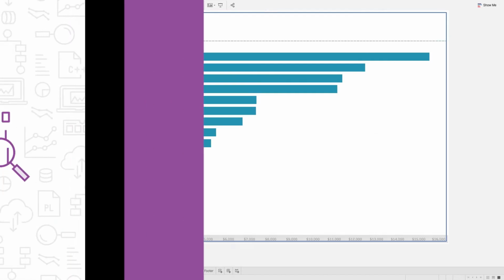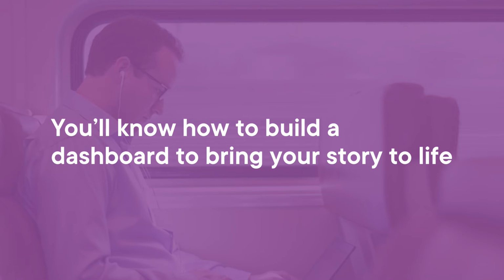Tableau Skills: Tableau Desktop Specialist - Creating and Modifying a Dashboard Course Preview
Join Pluralsight author Adam Crahen as they walk you through a preview of their "Tableau Desktop Specialist - Creating and Modifying a Dashboard" course found only on Pluralsight.com. Build your technology skills with Adam’s help by learning the science of data visualization, how to build a dashboard for multiple devices, and how to add interactivity for your users to find answers to their own questions. Visit Pluralsight.com to start learning Tableau skills today!